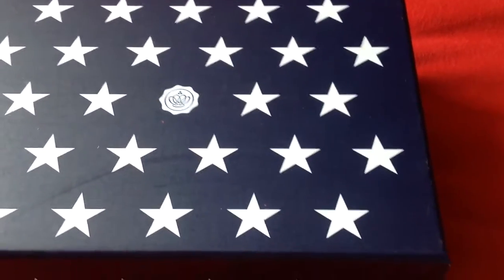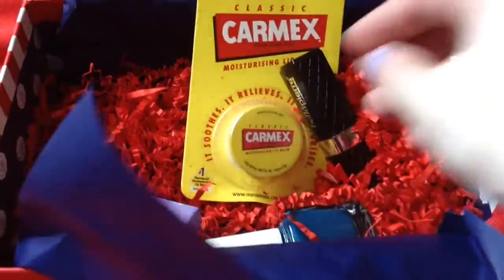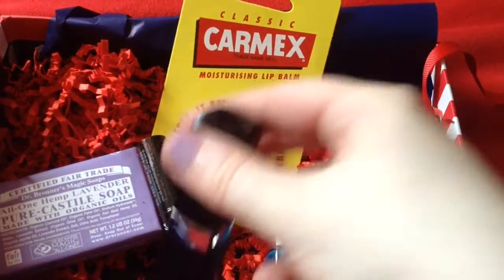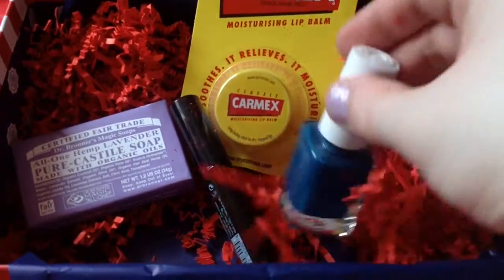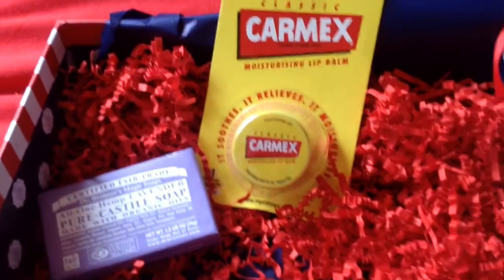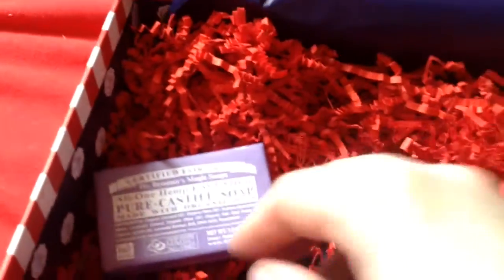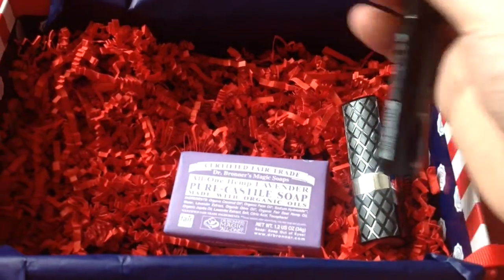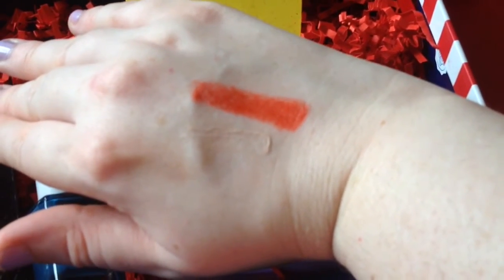Glossybox uk July 2014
My July glossybox uk.
Stars and Stripes theme. Inside there was:

Bellapierre mineral lipstick mandarina £20
Absolute New York perfecting eyeshadow primer $4.99 (about £3)
Carmex lip balm £2.69
Color club glossy seal $8 (about £5)
Dr bronner's magic liquid soaps lavender bar soap 34g (about £1)